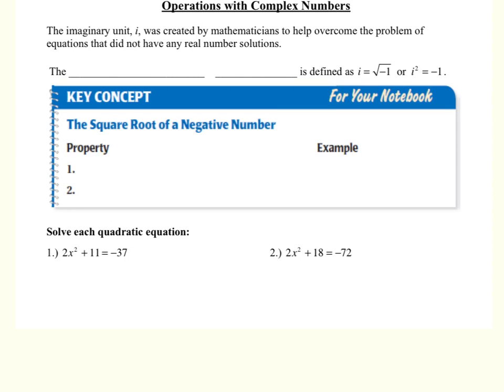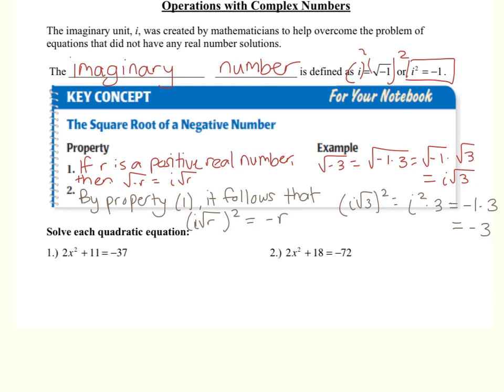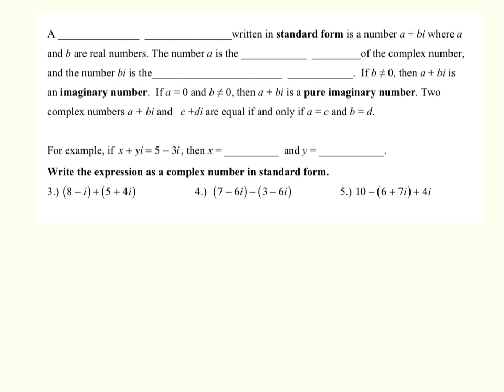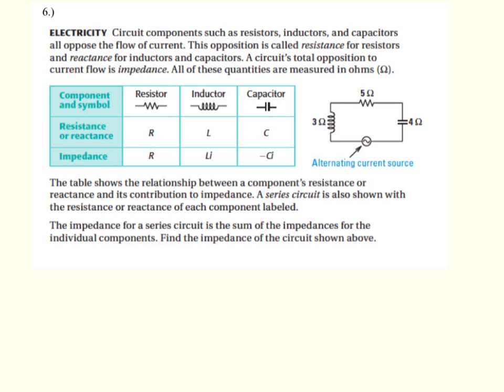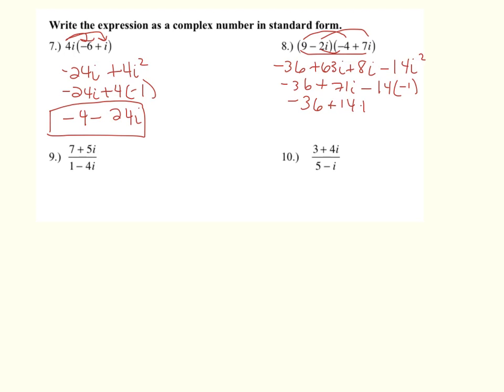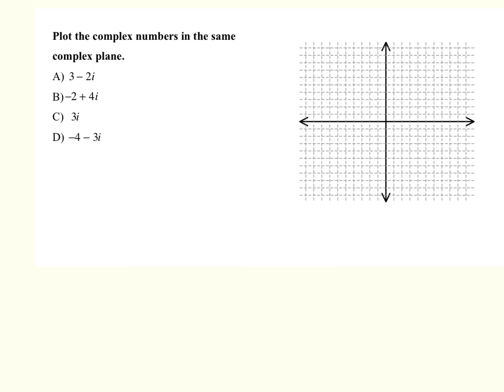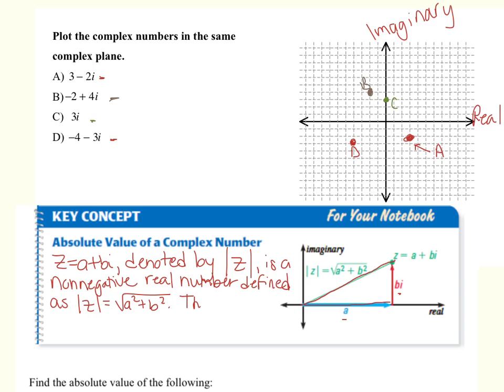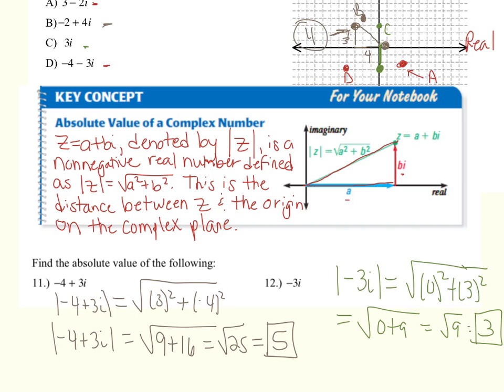1 6 Complex Number Notes (Regular)